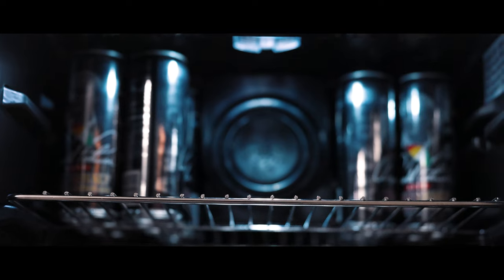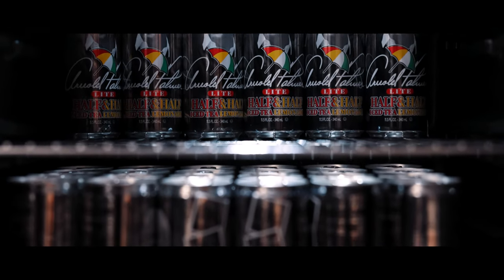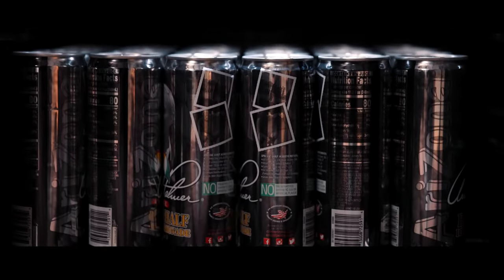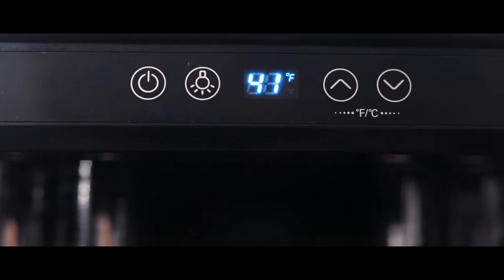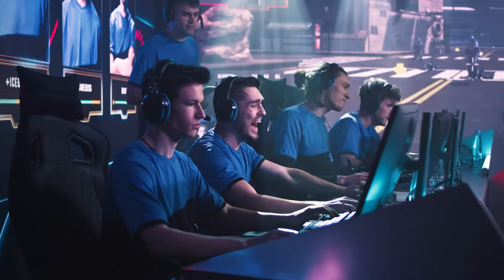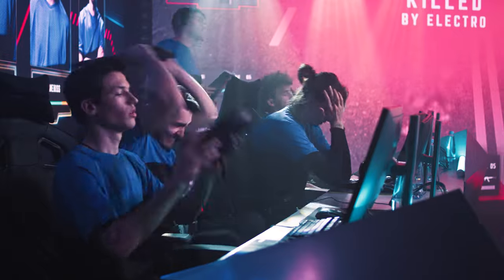BEST Home Office Accessory Under $200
In this video, I show you why the mini fridge is most underrated home office accessory that you can have!

My Kit for All Things Photo and Video!
Primary Lens
Wireless Mic
Shotgun Mic
Lav Mic
Underrated Lens
Mini Fridge